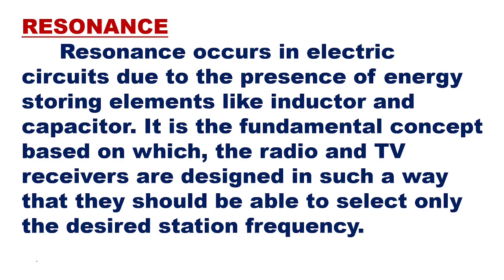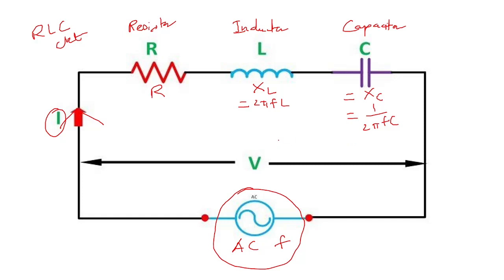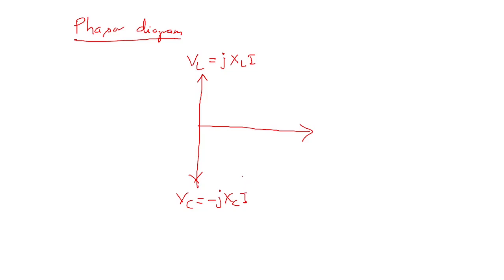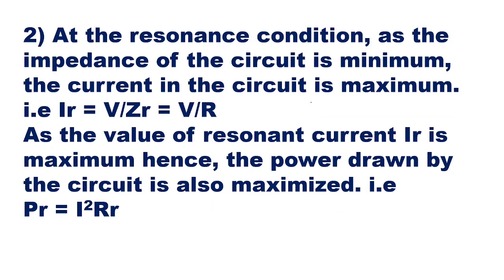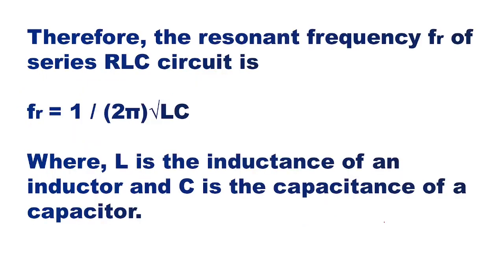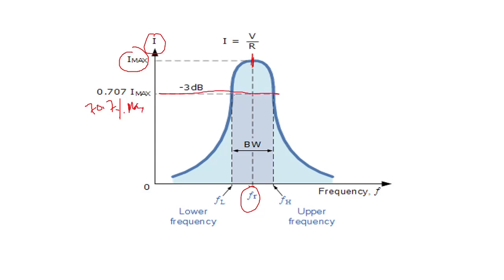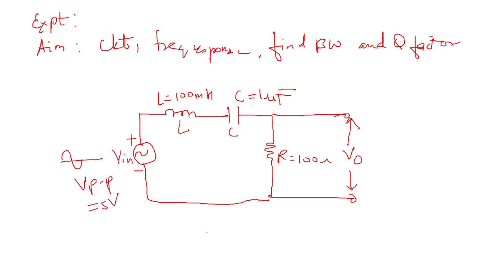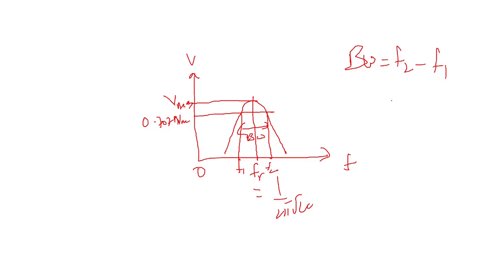SERIES RESONANCE • statement , characteristics and experiment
COMMUNICATION SYSTEMS PART 6

SERIES RESONANCE PHENOMENON , CONDITION FOR RESONANCE , RESONANT FREQUENCY EXPRESSION , PHASOR DIAGRAM AND FREQUENCY PLOT WITH BW AND Q FACTOR